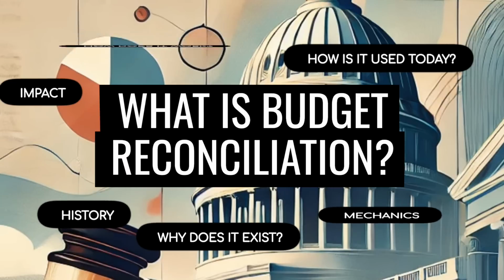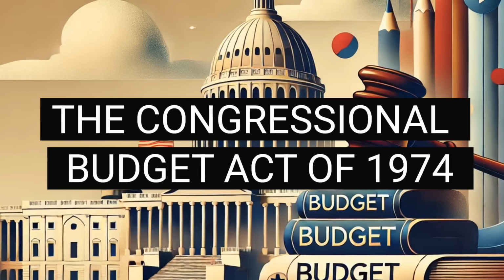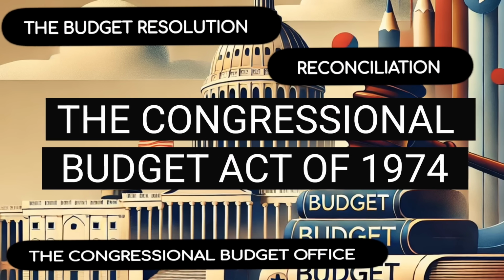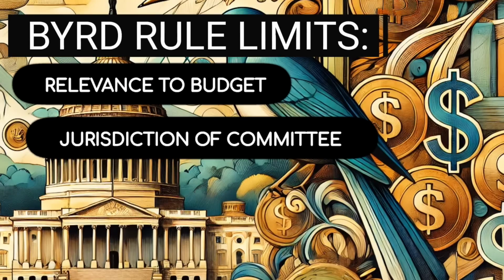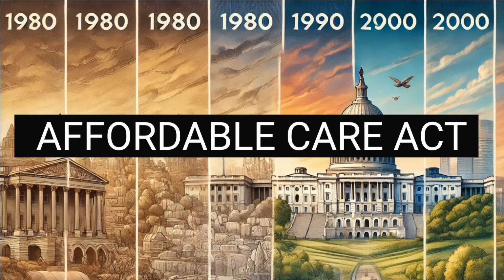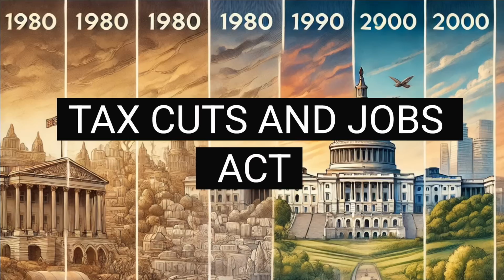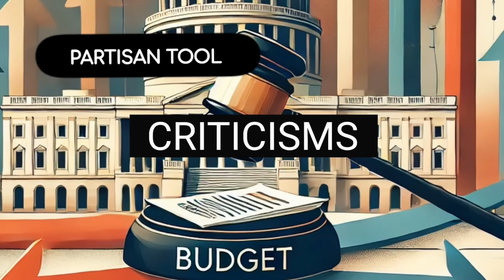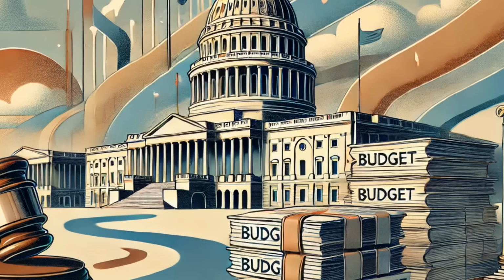What is Budget Reconciliation?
00:00 What is Budget Reconciliation?
01:02 Why does it exist?
01:31 What are the origins of Budget Reconciliation?
02:20 How does Budget Reconciliation work?
03:33 What is the Byrd Rule?
04:44 How has Budget Reconciliation been used historically?
06:54 Why is Budget Reconciliation controversial?
07:44 How does Budget Reconciliation shape policy?
08:30 What's the future of Budget Reconciliation?
09:02 Summary